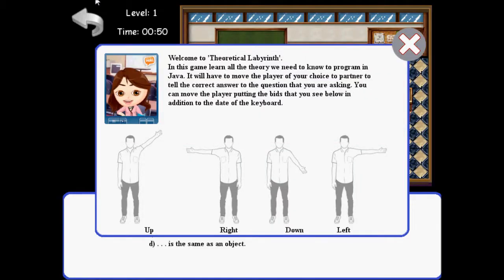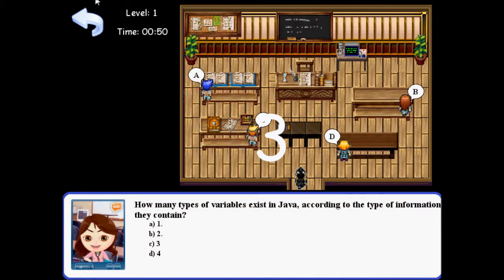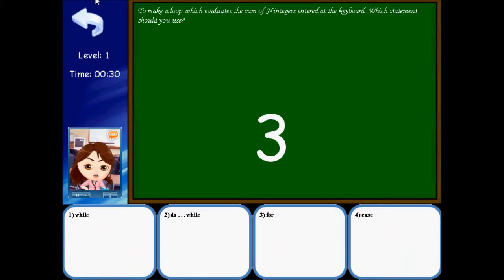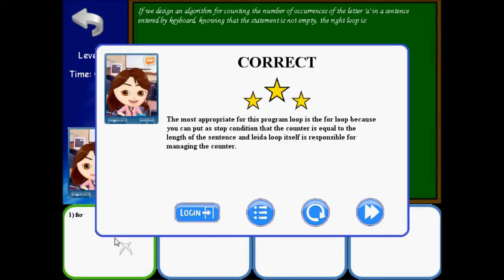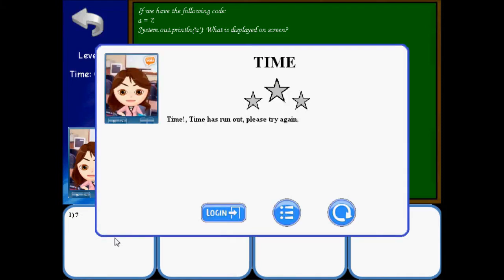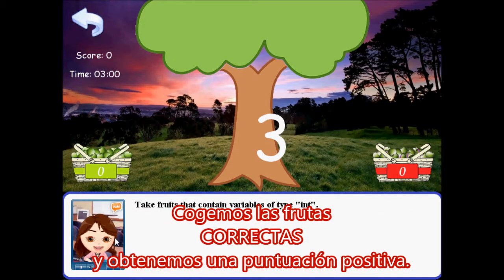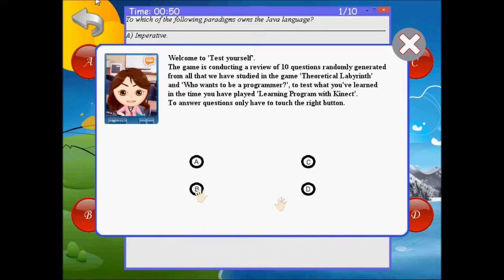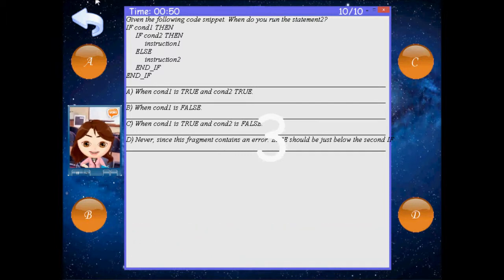Learning Program with Kinect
En este vídeo se puede ver el resultado obtenido tras la realización del Trabajo fin de Grado titulado "Learning Program with Kinect".

El objetivo del proyecto consiste en la creación de una aplicación educativa para la enseñanza de la programación en Java, en la que el propio usuario sea el mando.

En el siguiente enlace se encuentra memoria de este trabajo, en la cual se detalla más en profundidad en que consiste este proyecto y como se ha realizado